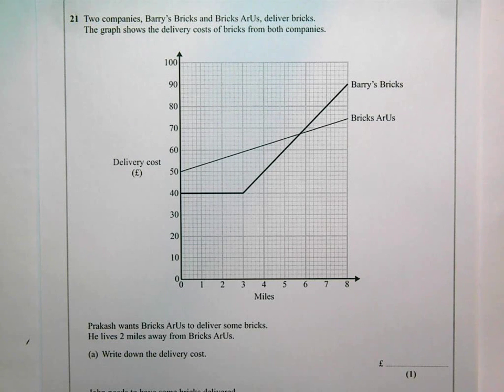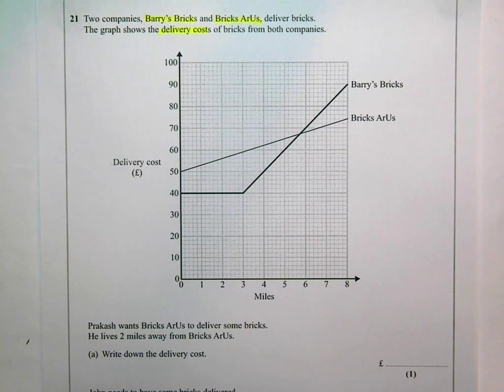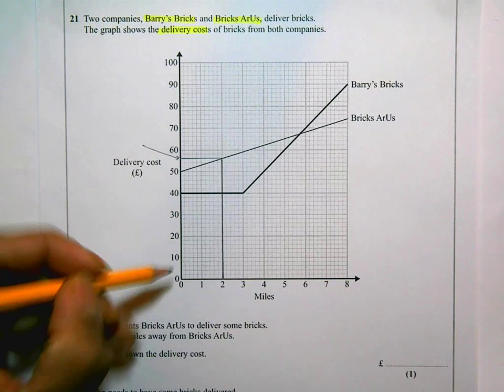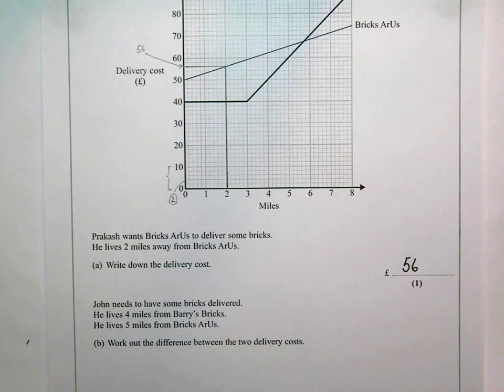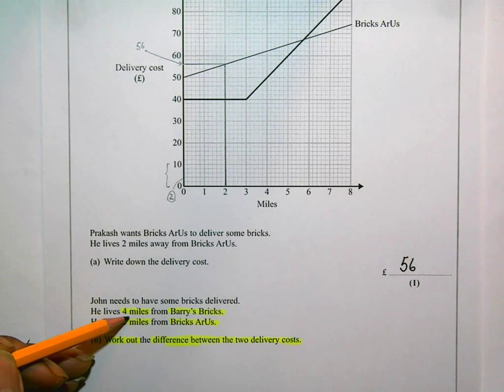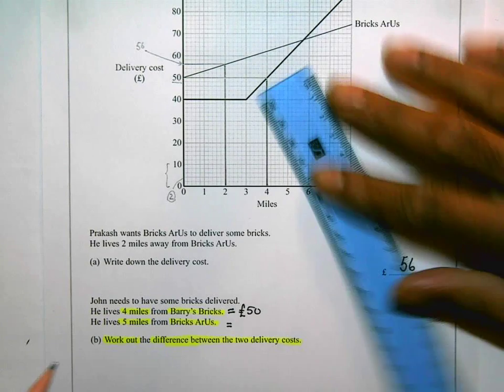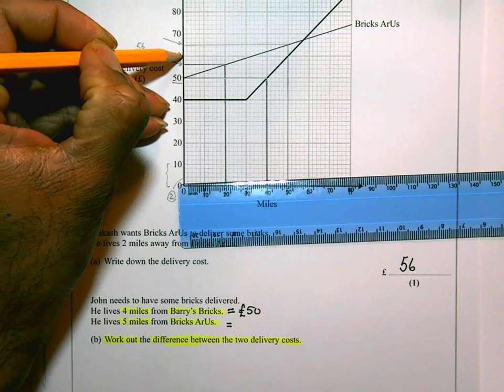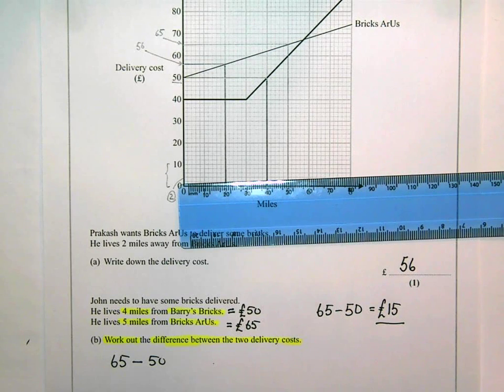Q21_Nov 2012_Foundation_P2